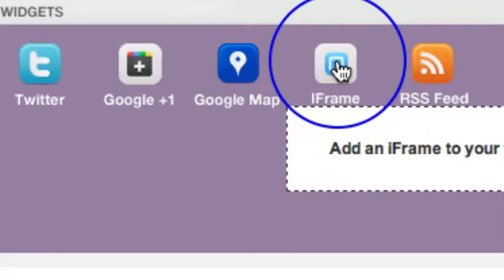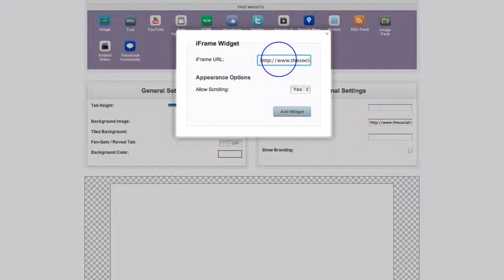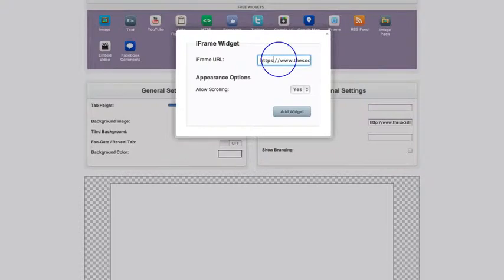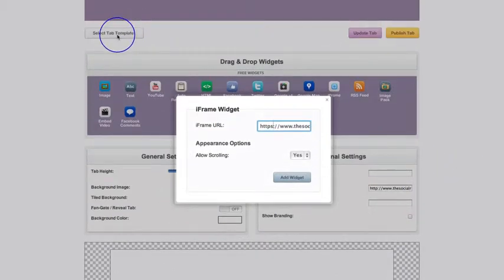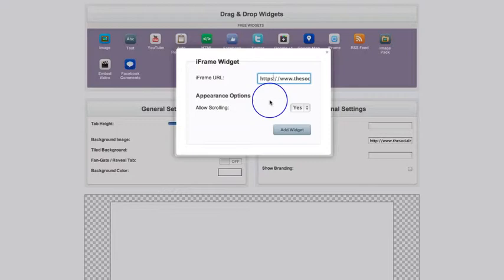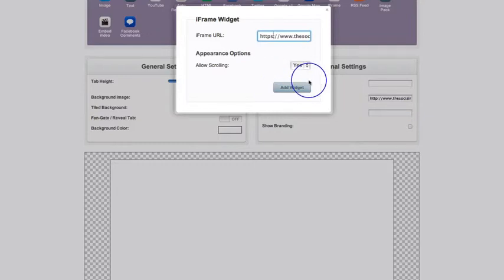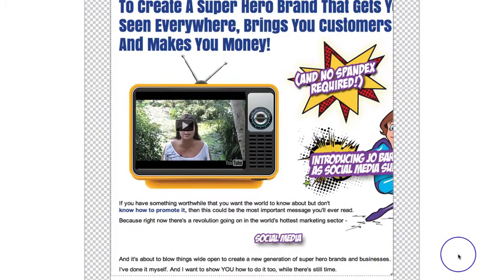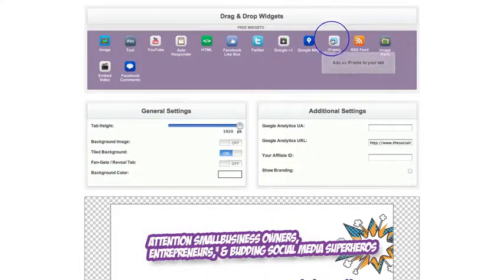How to Use the Iframe Widget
In this video, Facebook expert, Jo Barnes demonstrates how to use our drag 'n' drop Custom Facebook Page creator, the worlds easiest fan page creator.

All businesses must have a Facebook Page and our FREE software allows you to use of our our templates or build your own design in under 5 minutes.